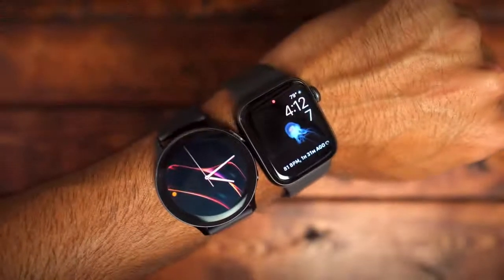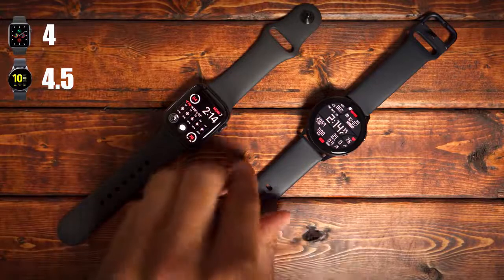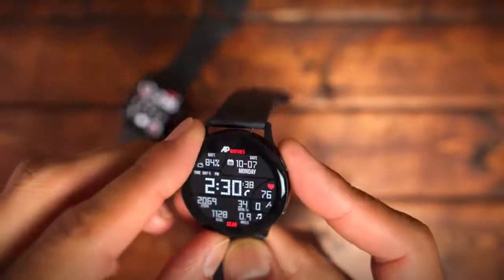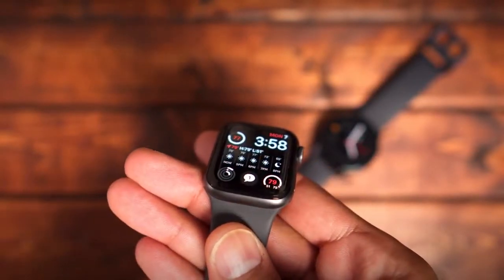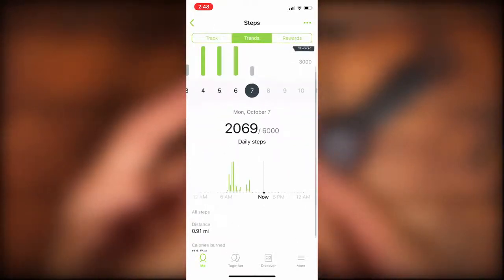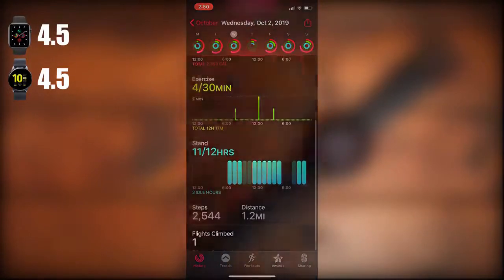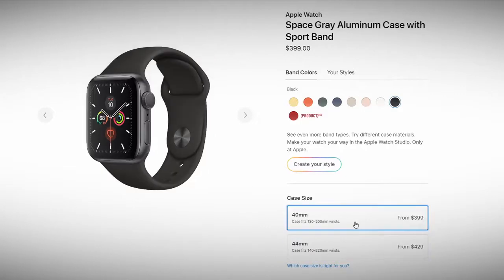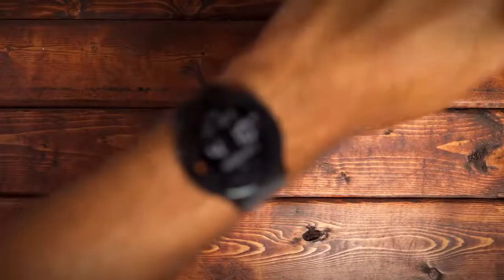APPLE WATCH SERIES 5 VS GALAXY WATCH ACTIVE 2 - Comparison Review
Apple Watch Series 5 (GPS + Cellular, 40mm) - Space Gray Aluminum Case with Black Sport Band

Samsung Galaxy Watch Active2 W/ Enhanced Sleep Tracking Analysis, Auto Workout Tracking, and Pace Coaching (40mm), Aqua Black - US Version with Warranty

In this video the Apple Watch Series 5 and Galaxy Watch Active 2 go head to head in a 10 category comparison.  See who wins!

Categories:
1.   Design
2.   Navigation
3.   Notifications
4.   Software
5.   Storage
6.   Always on Display
7.   Battery
8.   Health Tracking
9.   Customization
10. Price

Videos are created with:
Sony Alpha a6300 Mirrorless Digital Camera with E PZ 16-50mm F3.5-5.6 OSS Power Zoom Lens (Black)

Fovitec - 2-Light 1000W Fluorescent Lighting Kit for Photo & Video with 20"x20" Softboxes, Stands